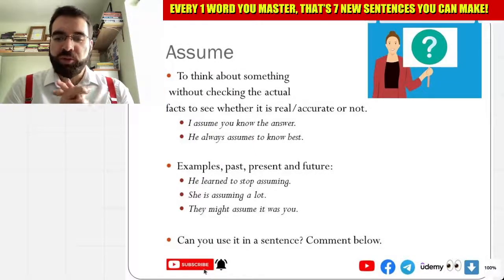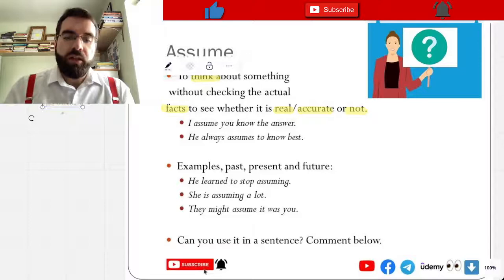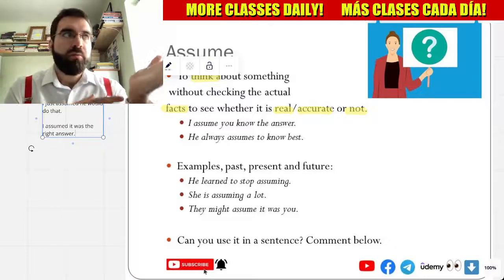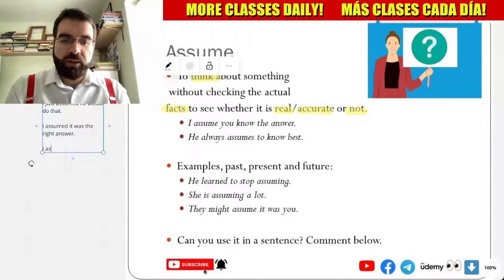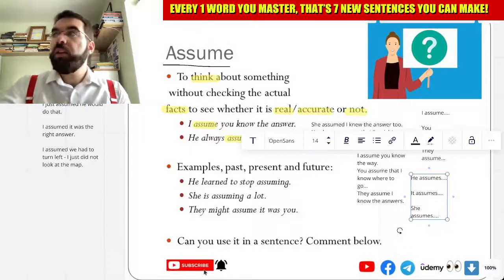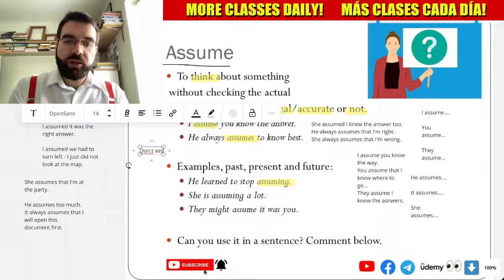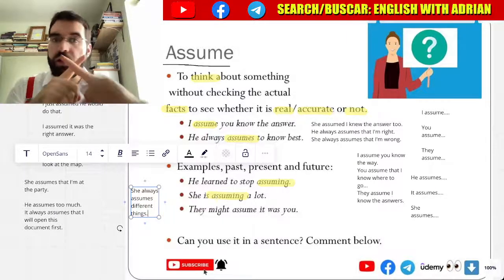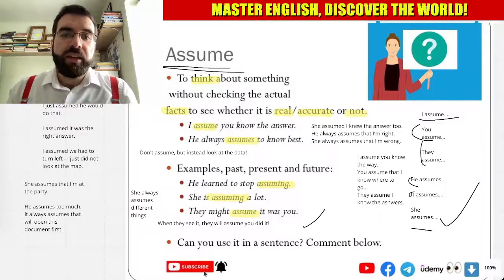"Assume" in English, Monday Verbs #23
To think about something
 without checking the actual
facts to see whether it is real/accurate or not.
I assume you know the answer.
He always assumes to know best.

Examples, past, present and future:
He learned to stop assuming.
She is assuming a lot.
They might assume it was you.